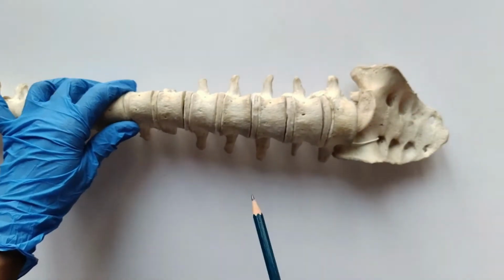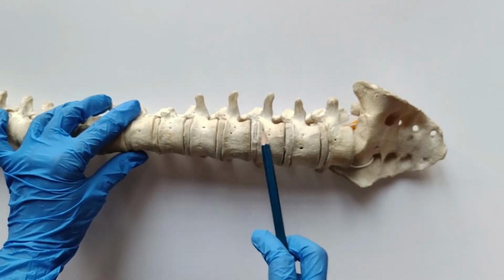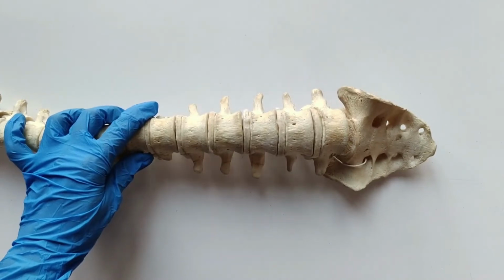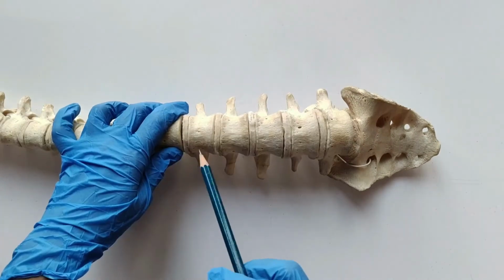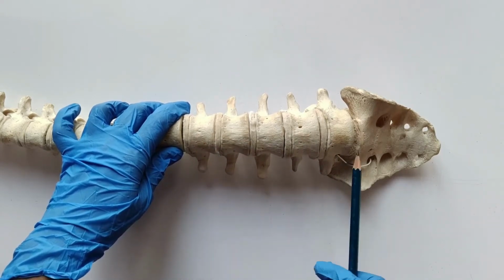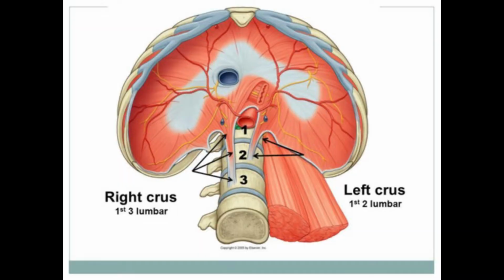LUMBAR VERTEBRAE | CHARACTERISTICS OF TYPICAL LUMBAR VERTEBRAE | Dr Lakshmi Nalinakshan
The lumbar spine contains 5 vertebrae, labelled L1 to L5, which progressively increase in size going down the lower back. The vertebrae are connected with joints at the back to enable bending and twisting movements of the spine.